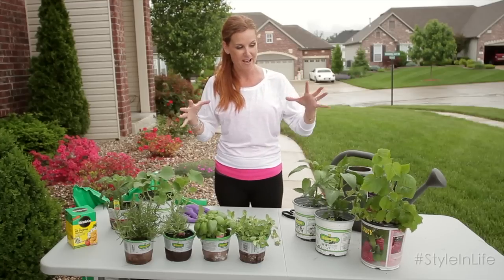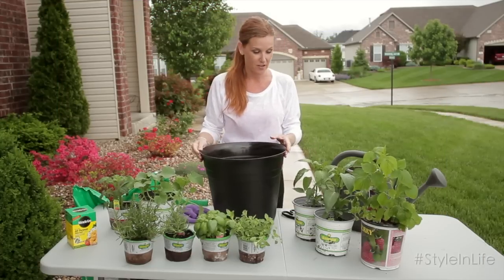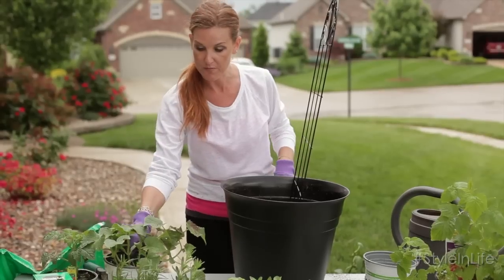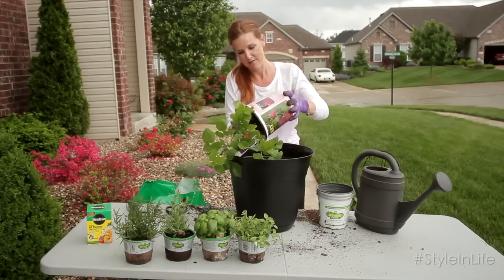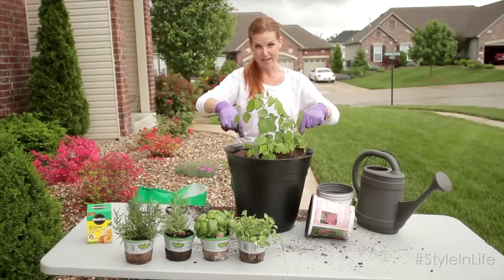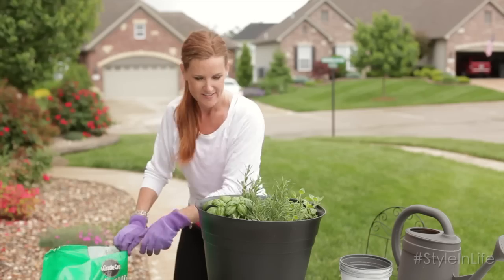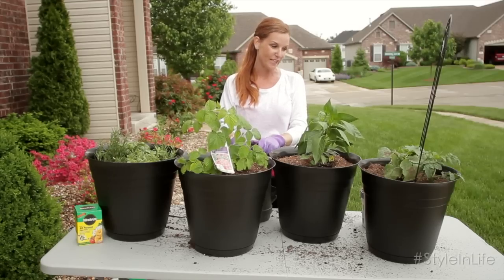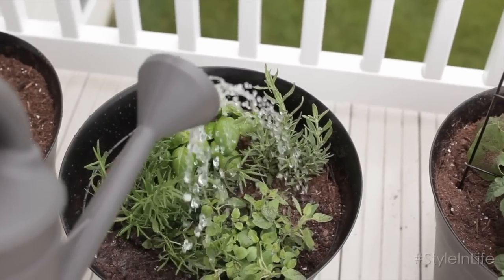How to Plant an Easy Beginner Garden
How to Plant a Beginner Garden with fruit, vegetables and herbs using pots. This took me less than 30 minutes and I love everything about it (and I DON'T have a green thumb!)